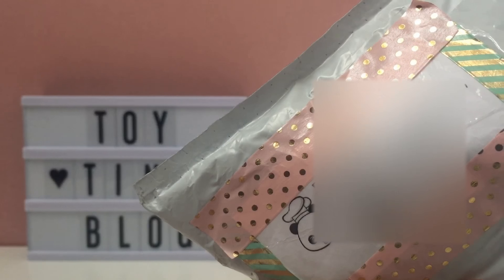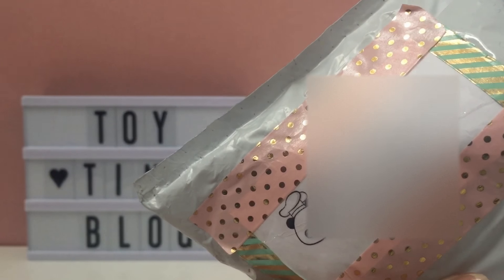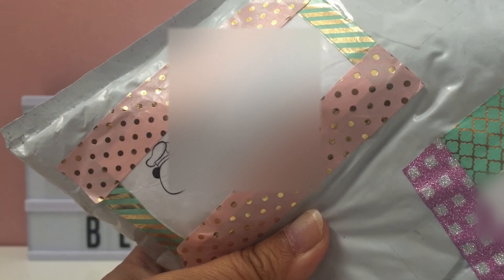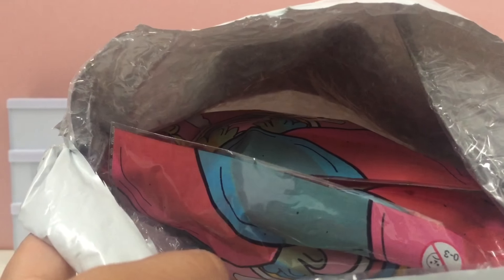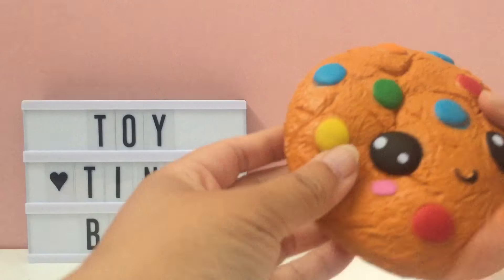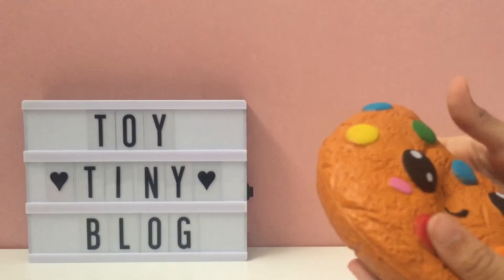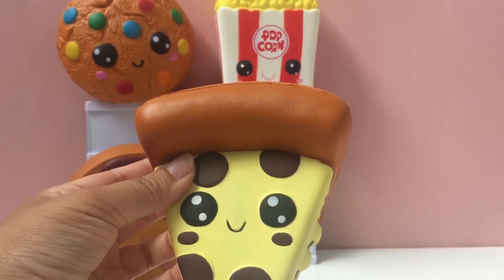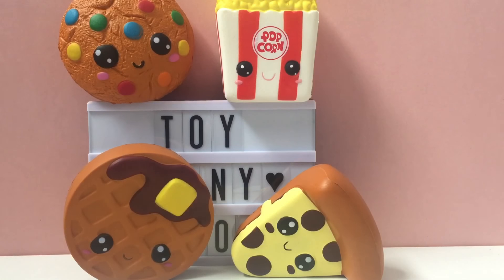Pandee’s Bakery Squishy Store in Canada 🇨🇦 | Toy Tiny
Thank you Pandee’s Bakery for sending us these adorable squishies by Giggle Bread! Which is your favourite?

Comment tinylove on any of our YouTube videos and you may get a shoutout in our next video! 😃